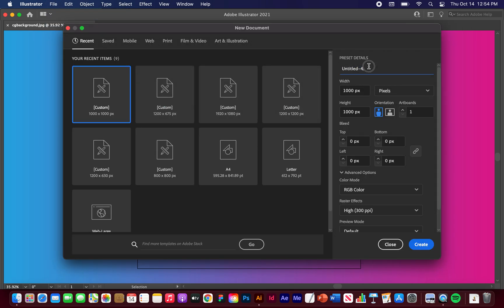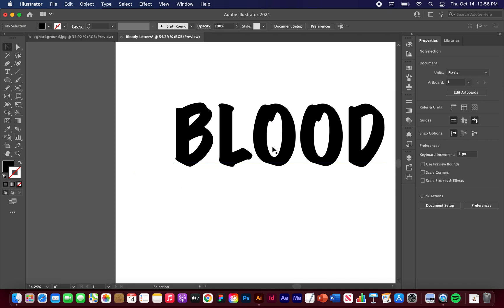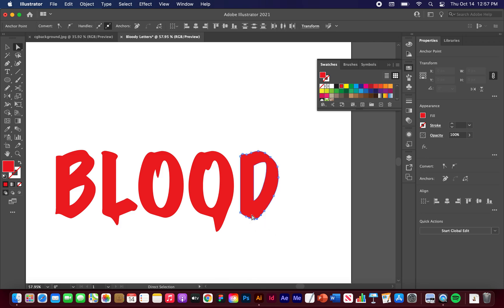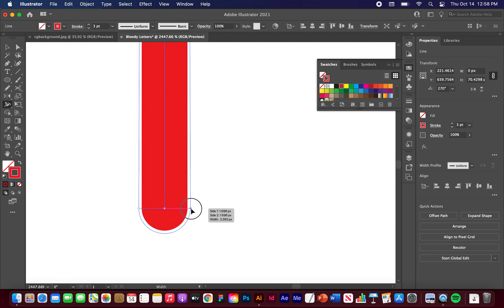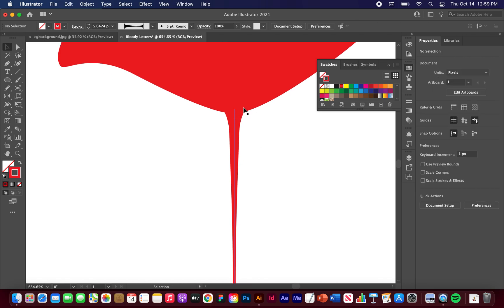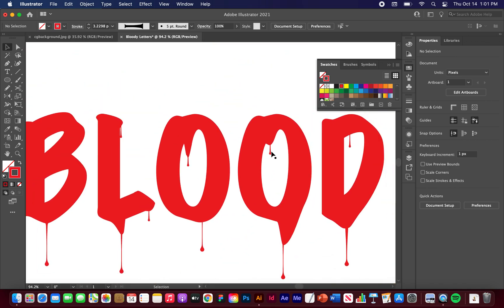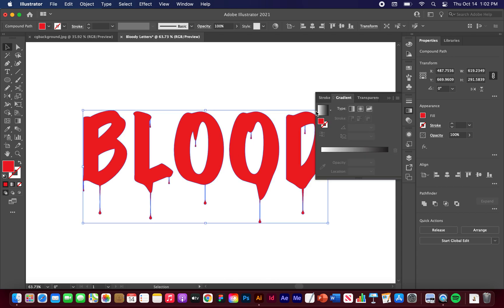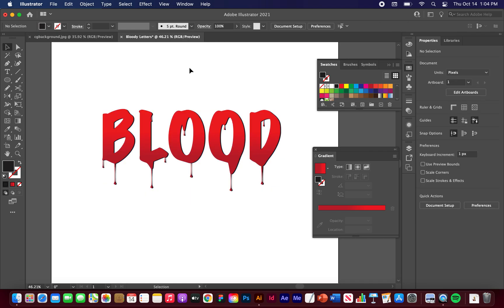Bloody Letters Tutorial - Adobe Illustrator Tutorial for Beginners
Give them something spooky!

Today, we're learning how to create drippy, bloody letters in Adobe Illustrator.
This tutorial is beginner friendly, so don't be scurred.